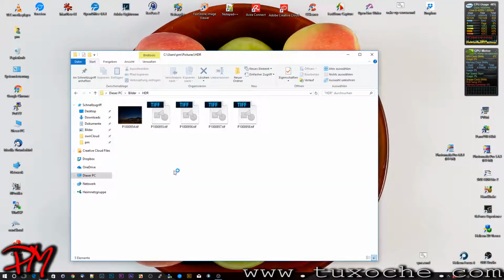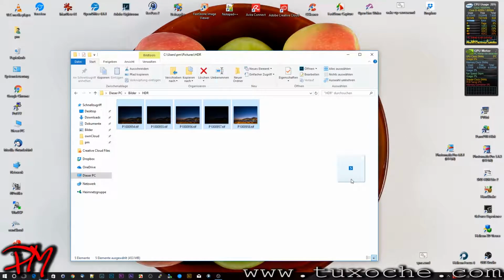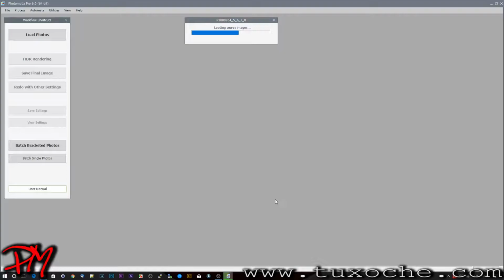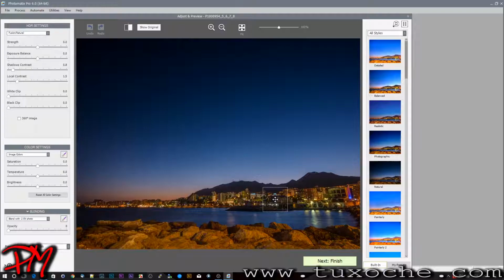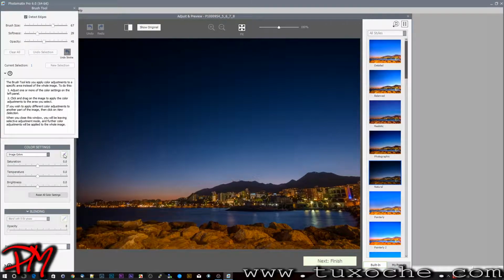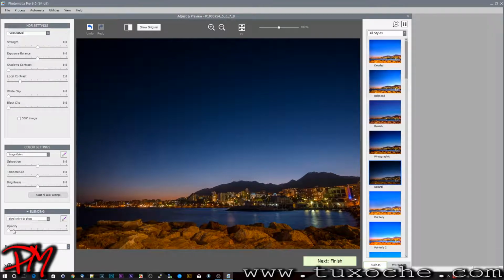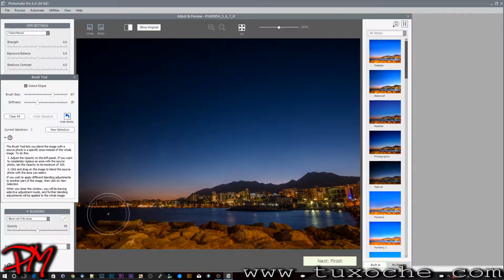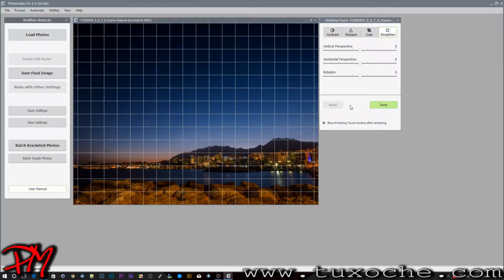Photomatix 6 EN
Small changes in Photomatix 6